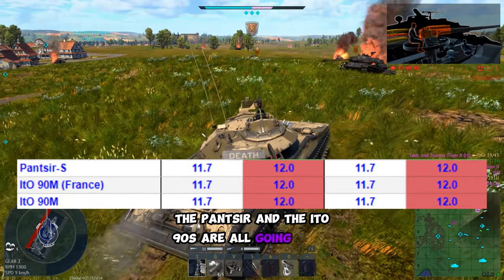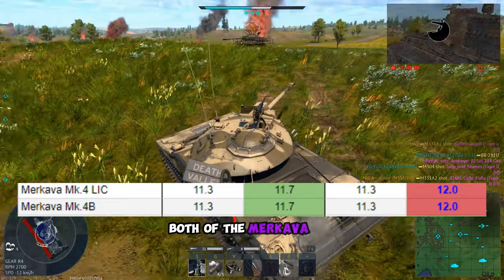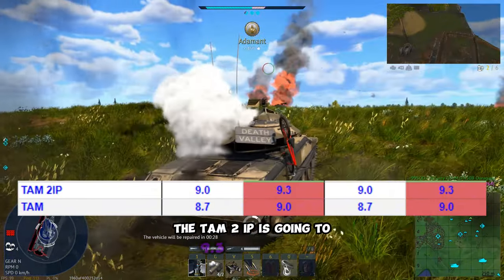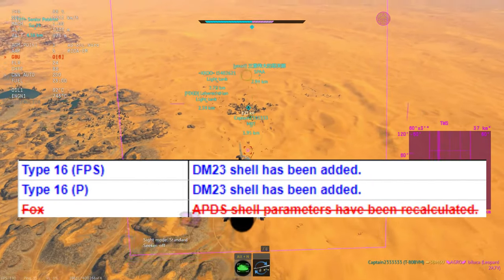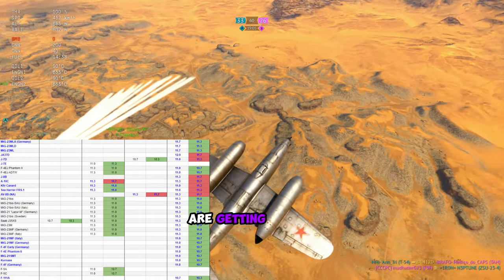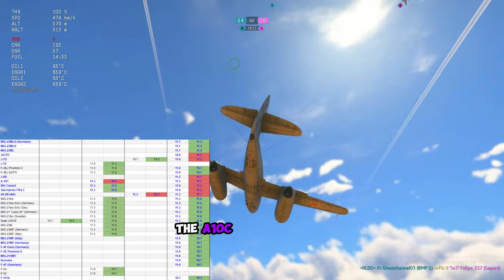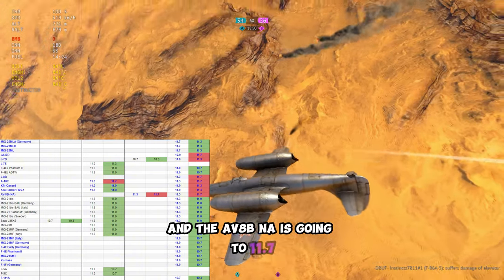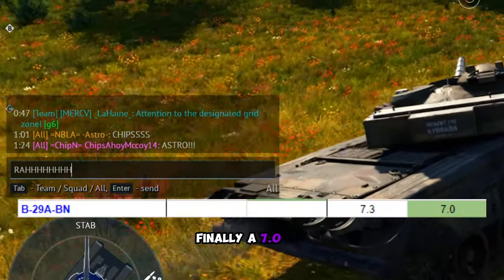Brand New BR Changes For WarThunder Coming Soon!!!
Here I discuss the new BR changes that were released by Gaijin today on October 8th, 2024.

Discord.gg/nbla